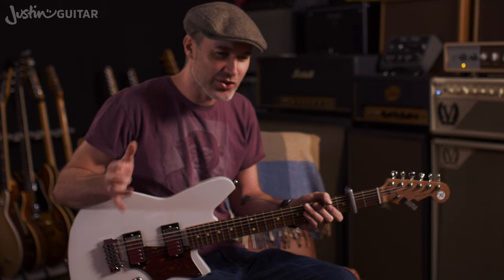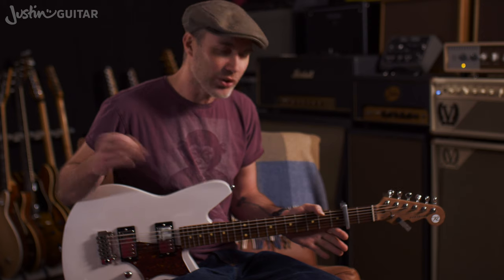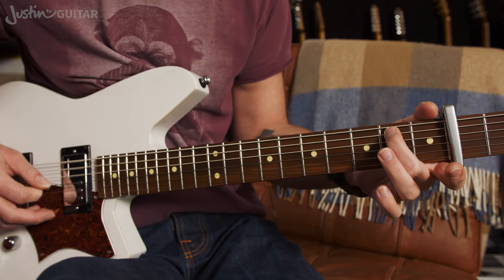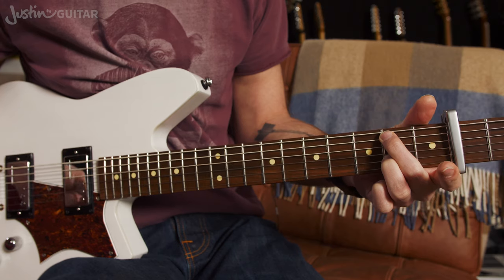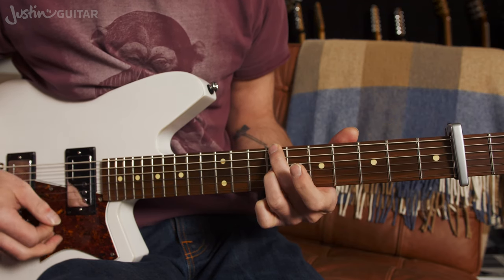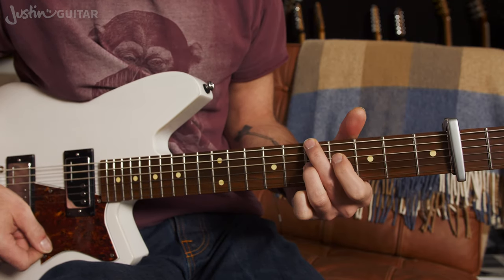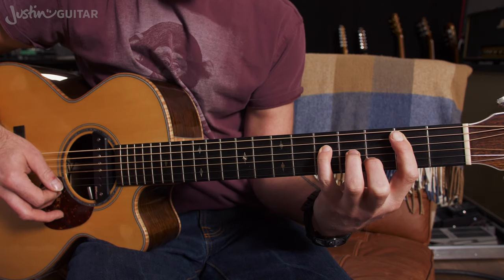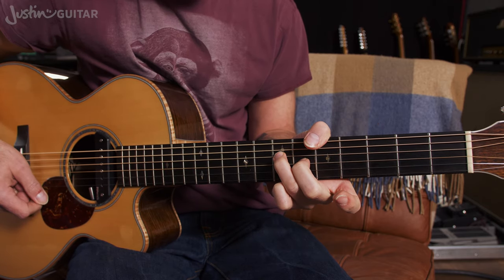How Long by Ariel Posen | Baritone Open D Tuning Guitar Lesson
🎸In this lesson, we'll learn how to play Ariel Posen's song How Long, which is a super cool Baritone guitar in Open C Tuning. Well, it's kinda Open D really) - but hear it in the lesson! 👉 Hundreds of Song Guitar Lessons With Chords, Tabs, & Lyrics

👉 Video Chapters
00:00 Demonstration
01:20 Introduction
02:50 Open Tuning
04:00 Tone Settings
04:45 Chord Progression 1
09:01 Chord Progression 2
12:32 Chord Progression 3
14:06 Embellishments
15:10 Standard Tuning Version
19:22 Conclusion